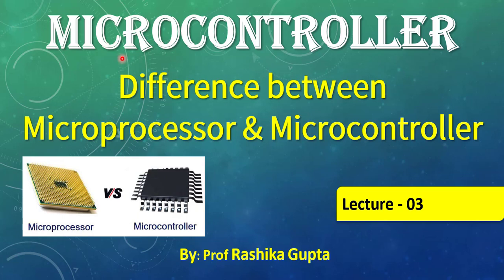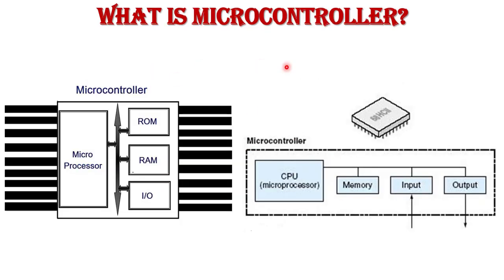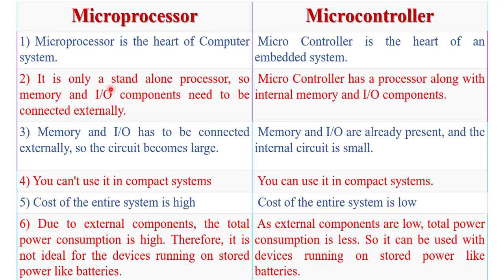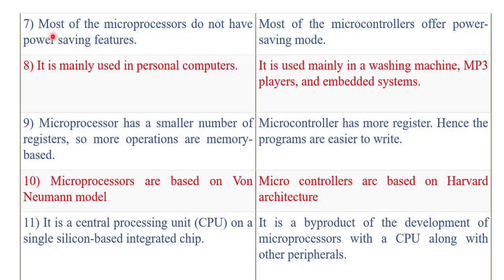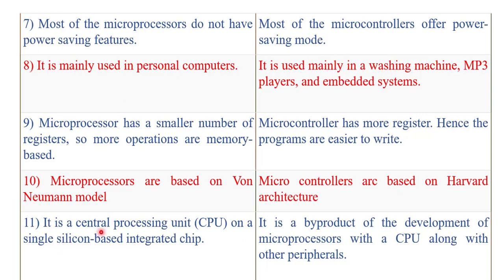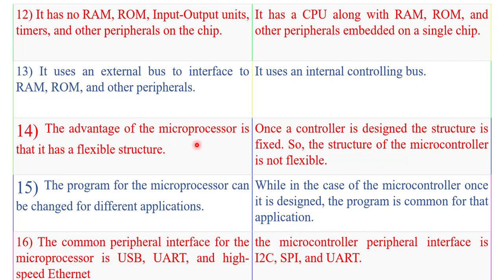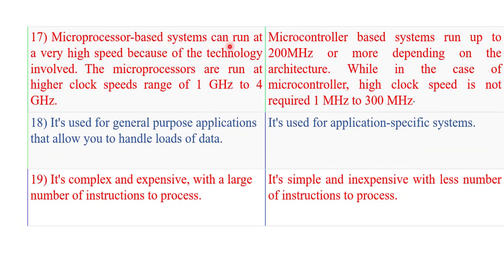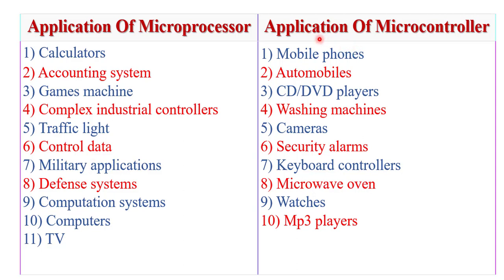Lecture 03 Difference between Microprocessor and Microcontroller | Microprocessor vs Microcontroller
Microprocessor vs Microcontroller

In this video I explained about Difference between Microprocessor& Microcontroller  in detail.For All engineering (Diploma/Degree) Students.